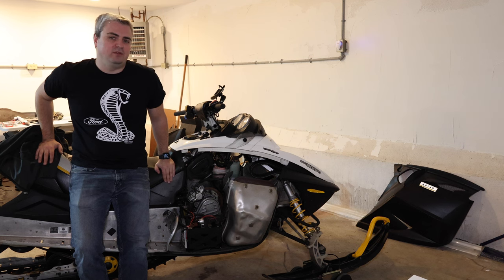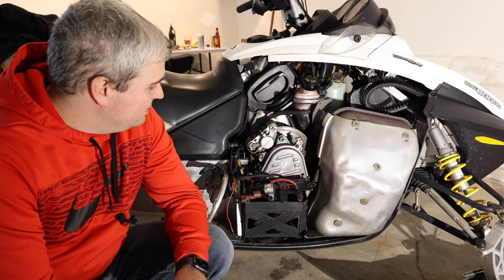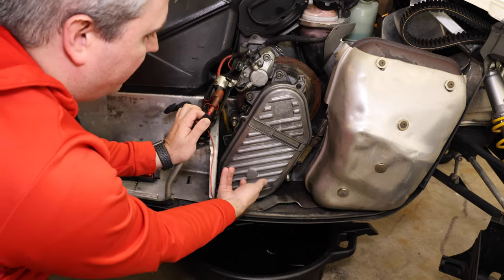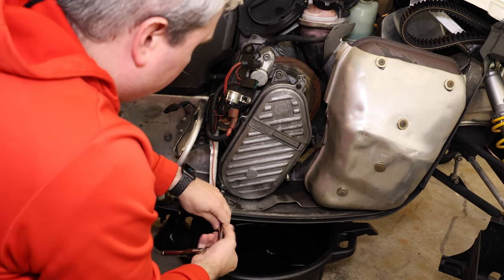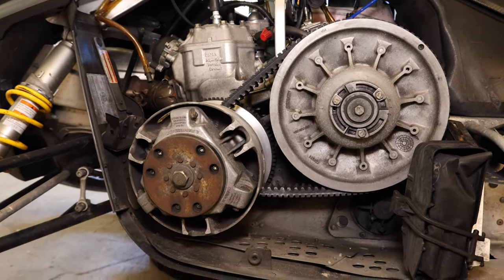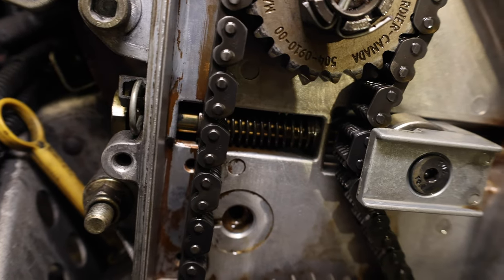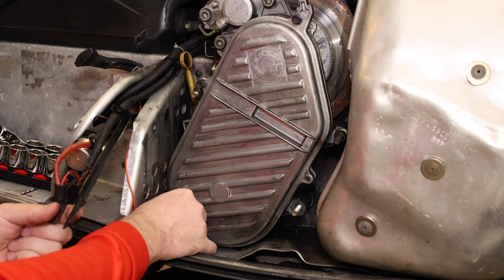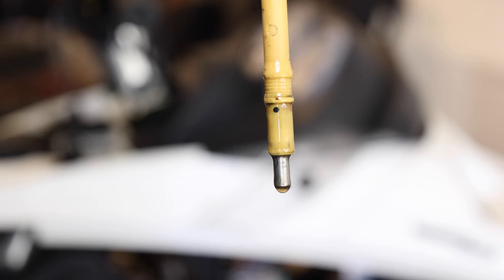Snowmobile Chain Case Fluid Change | Ski-Doo Rev Chassis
Changing the chain case fluid on a snowmobile is something that needs to be done every season. At minimum, you need to open the snowmobile chain case, replace the fluid, and refill it to a proper level.

You should also check and adjust the tension of the chain within the chain case.

In this video we will go through the process of how to change the chain case fluid and adjusting the chain tension.